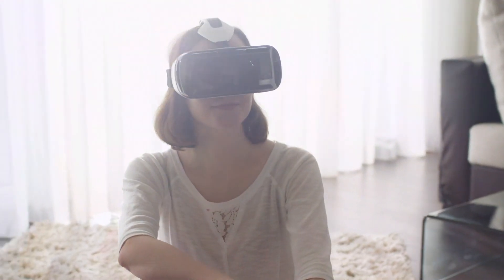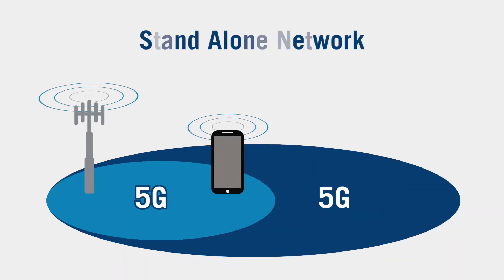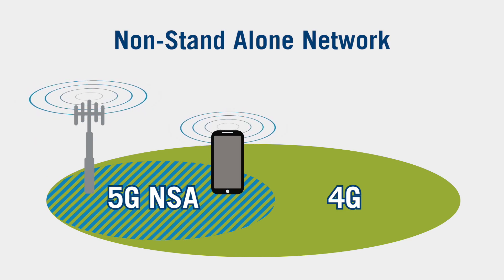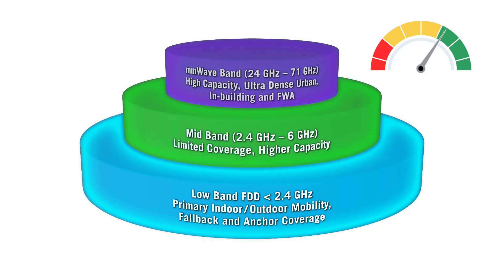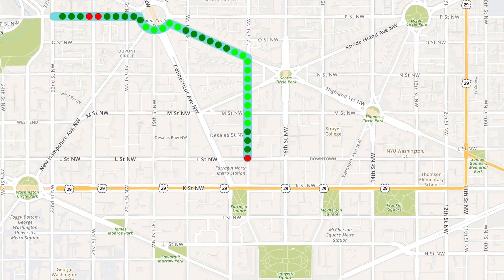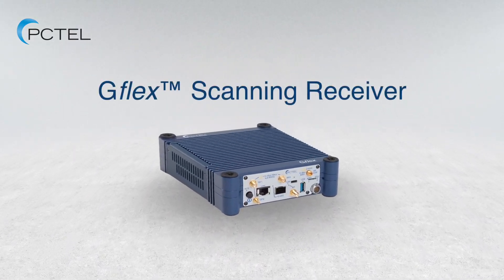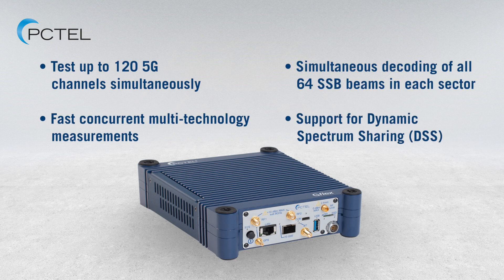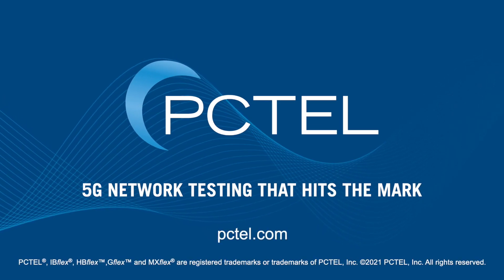Simultaneous Testing for 4G, 5G Sub-6 GHZ, and 5G mmWave - 5G Network Testing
During the transition to standalone (SA) 5G network configurations, simultaneous testing across 4G, 5G sub-6 GHz, and 5G mmWave networks is crucial. Simultaneous 4G and 5G measurements enable operators to support non-standalone (NSA) 5G networks and minimize service disruptions for 4G users. Operators also need simultaneous multiband testing to optimize 5G coverage on mmWave, mid-band, and traditional mobile cellular frequencies.

Watch this video to learn more about simultaneous mobile network testing 4G, 5G NSA, and 5G SA technologies.

For 5G network testing that hits the mark, use PCTEL® scanning receivers.